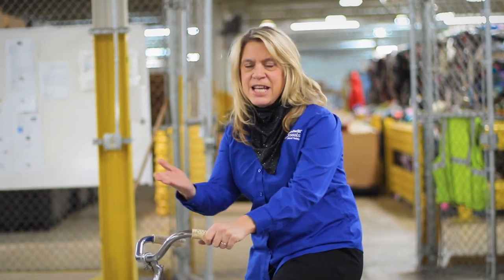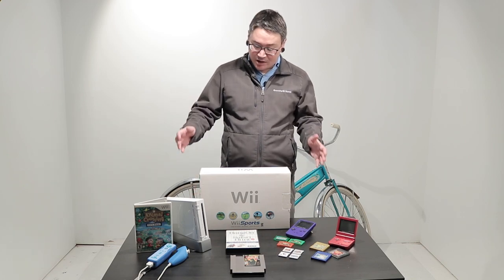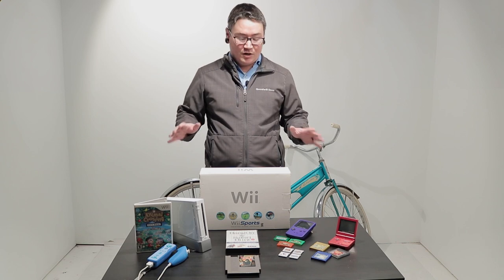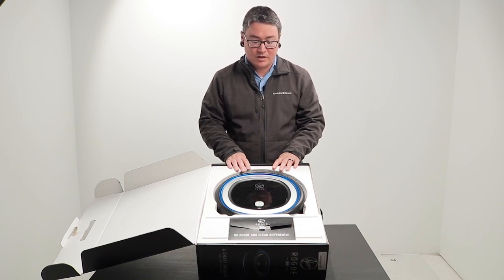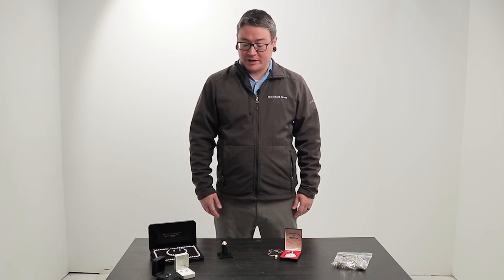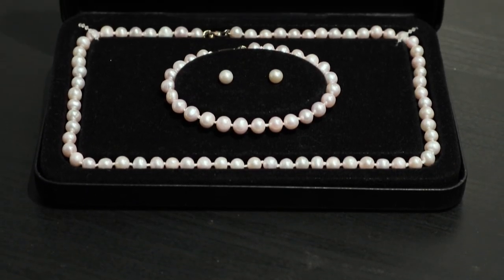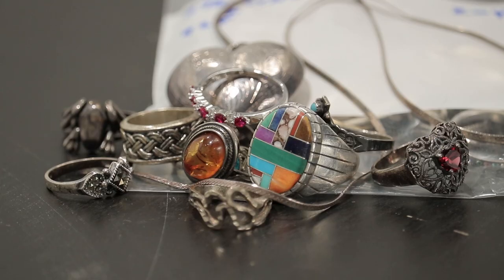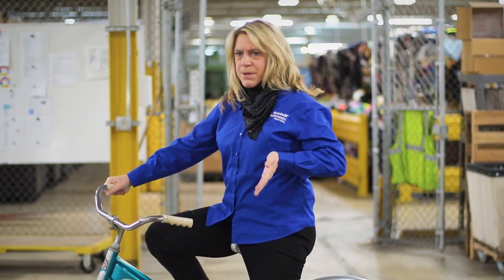shopgoodwill.com | New Items from Goodwill Easterseals Miami Valley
This week at shopgoodwill.com --  Sam and Cindy from Dayton Ohio showcase Wii Systems, Sega, Pokeman, Game Boys, DS System, Hoover Rogue Smart Vacuum, Vintage Jewelry including Garnet earrings, 18K Cameo Ring, and a Vintage Majestime Pocket Watch with Chain.

When you purchase items from shopgoodwill.com, you support the Goodwill mission to help individuals with disabilities and other barriers find meaningful employment and education opportunities.

Local Goodwill organizations direct, on average, more than 85 cents of every dollar directly to providing job training, job placement services, financial education, youth mentoring, and more for 36 million people in the United States and Canada every year.

⏱ TIMESTAMPS⏱
0:00 Meet Goodwill Easterseals Miami Valley
0:22 Retro Bicycles
0:37 Wii Systems, Sega, Pokeman, Game Boys & DS System
1:13 Hoover Rogue Smart Vacuum
1:51 Vintage Jewelry

ABOUT GOODWILL EASTERSEALS MIAMI VALLEY:
At Goodwill Easterseals Miami Valley our mission is to empower people with disabilities and other disadvantages to achieve independence and improve their quality of life. Our vision is to make it possible for all people to live, learn, work and play with full inclusion in the life of the community.

ABOUT SHOPGOODWILL.COM
shopgoodwill.com is the first e-commerce auction platform created, owned, and operated by a nonprofit organization. Today, more than 120 Goodwill organizations from across the country list and auction unique items on the site, including art, antiques, collectibles, apparel, jewelry, electronics, and more.

All revenue from these auction sales fund Goodwill’s life-changing programs and services for people with disabilities and other barriers. More than $800 million in online sales have been generated on shopgoodwill.com since its launch in 1999. This revenue has funded a staggering number of new programs that have served tens of thousands of individuals facing barriers.

The e-commerce site was created by and continues to be operated by Goodwill of Orange County.